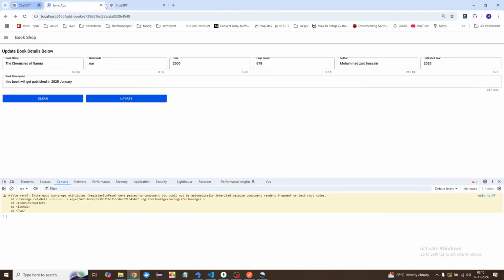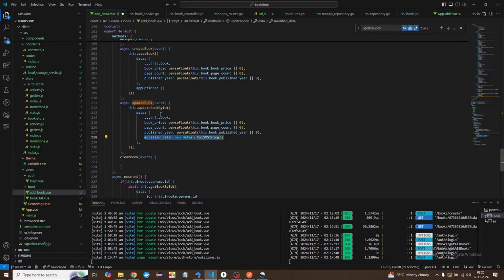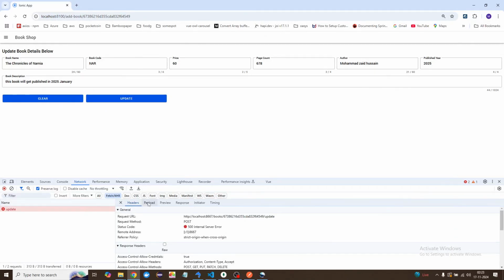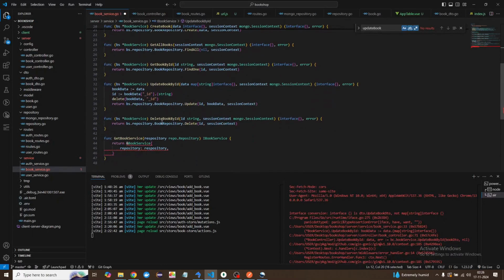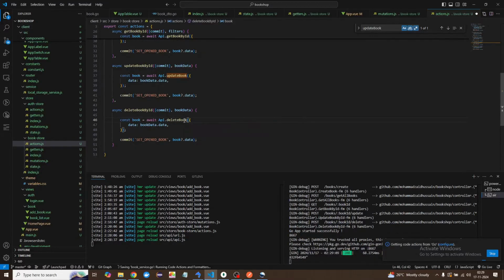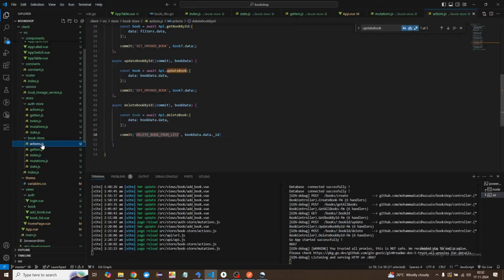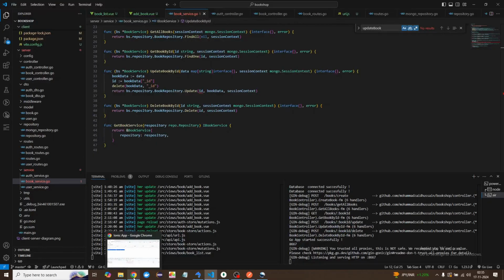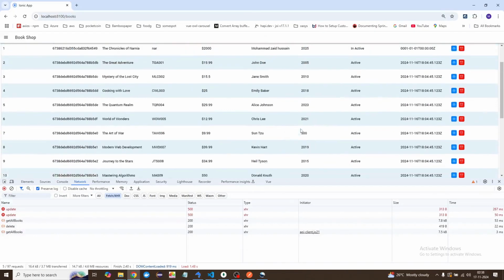Debugging Update And Delete Book Api In Vuejs And Golang Lecture 17